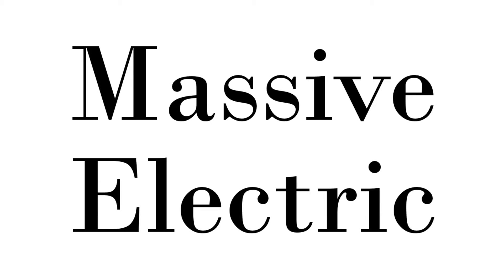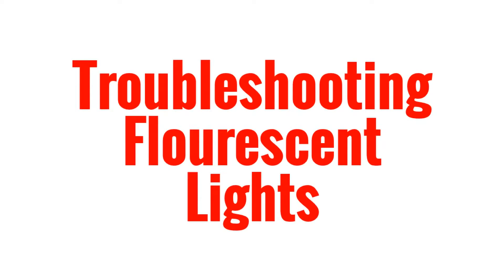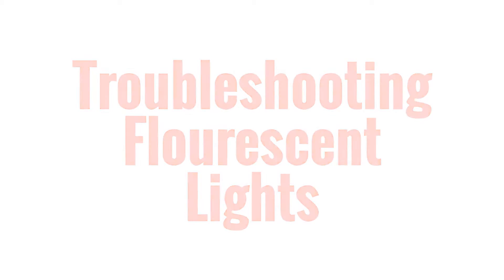Troubleshooting Fluorescent Lighting